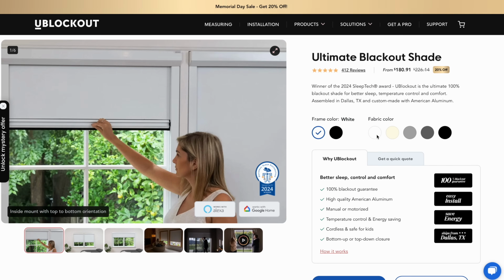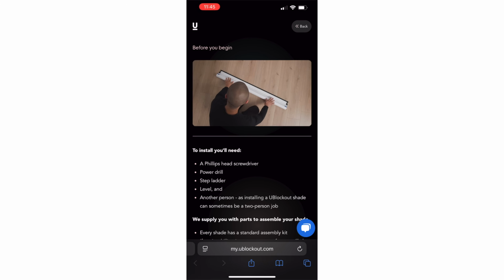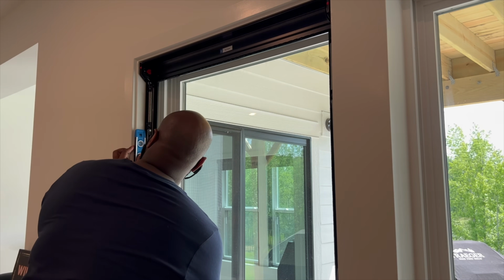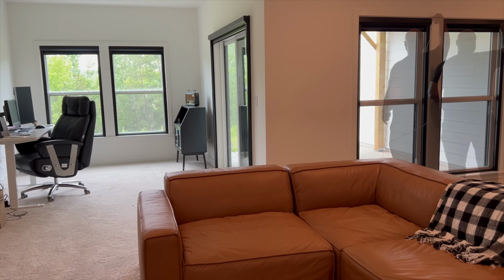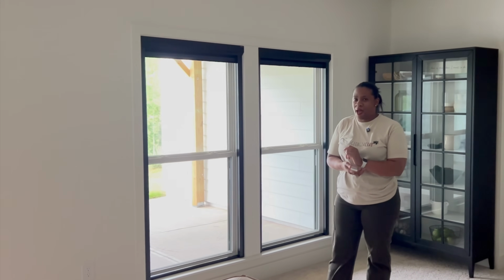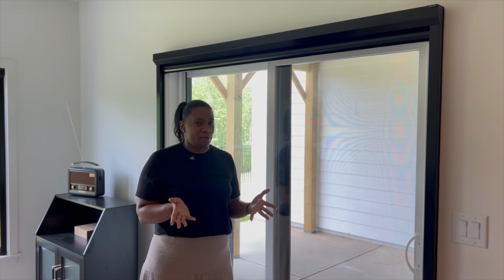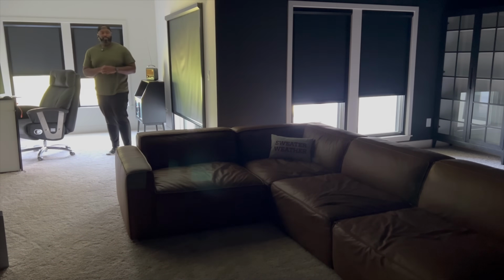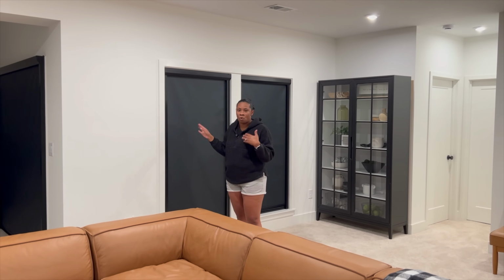Create the Ultimate Media Space with Ublockout Blackout Shades! | 2025 House to Home Update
Check out the link below to grab your Ublockout Shades!

Ready to take your movie nights, gaming marathons, or streaming setup to the next level? In this video, we show you how to design the perfect media room using @ublockout  blackout shades – the key to total light control and a cinematic experience right at home. They also use Alexa!

Nathan L Shaped modular sectional

Follow along on our new home journey with Fischer Homes. We built the Calvin floor plan on a finished basement with Fischer Homes.